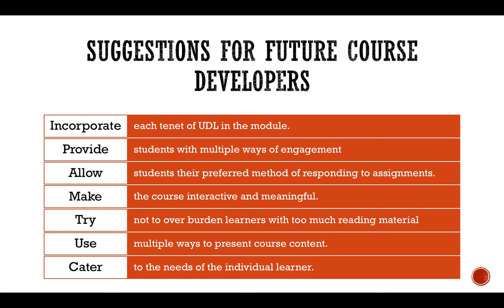Utilizing UDL in Course Creation